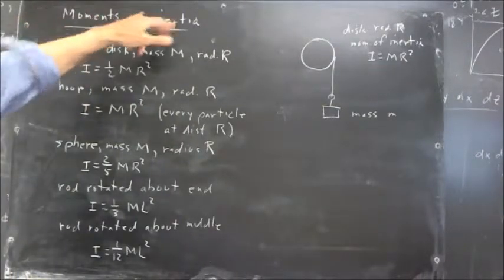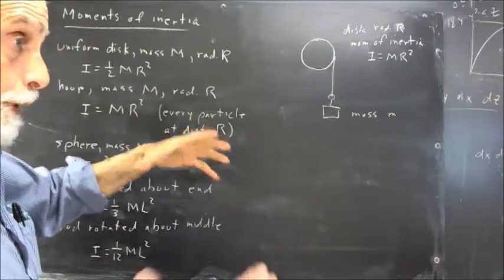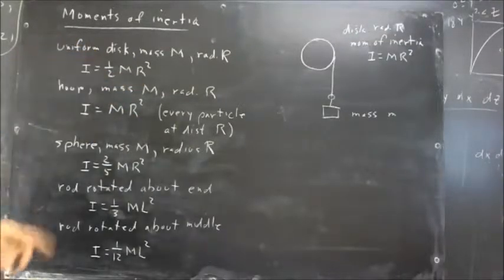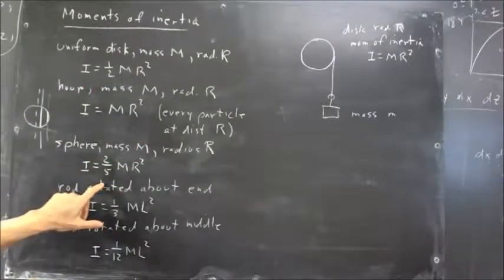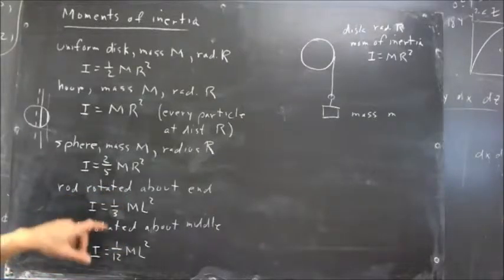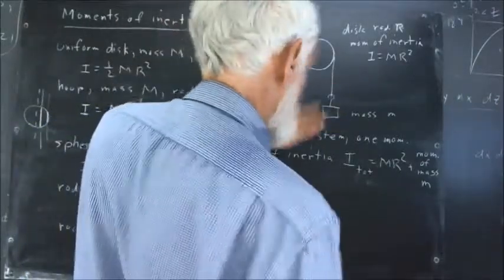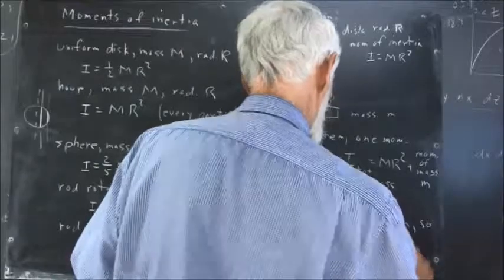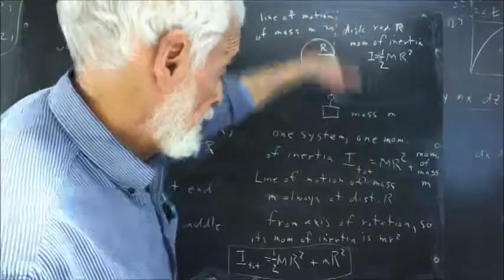231 169 moments of inertia basic shapes mom inertia wheel and descending mass